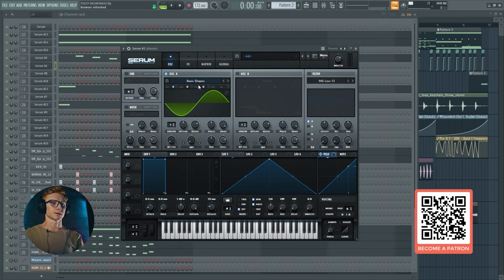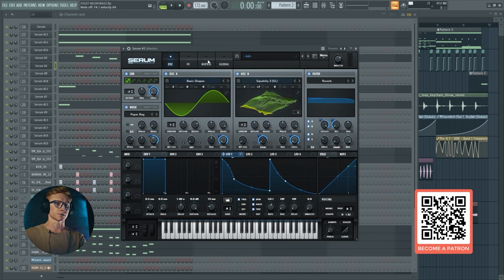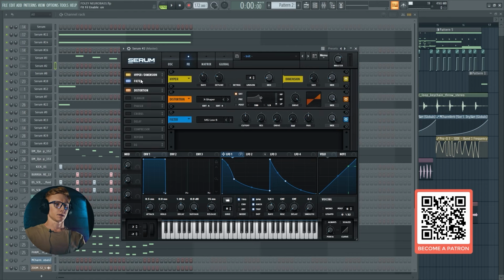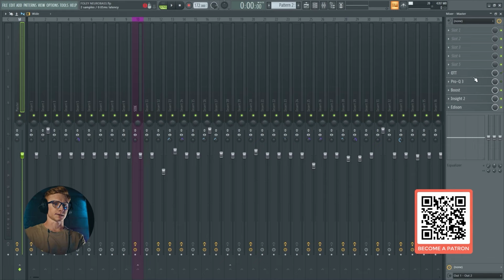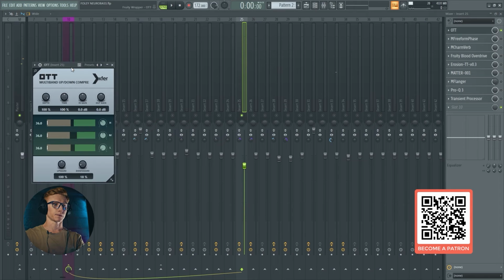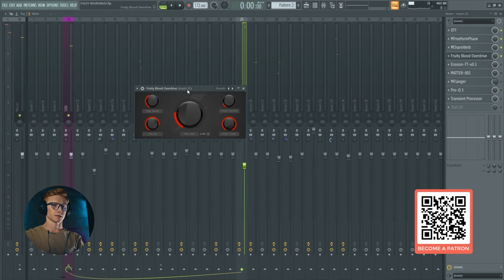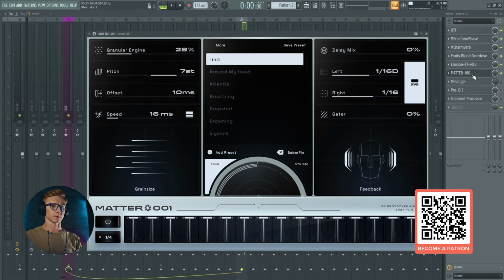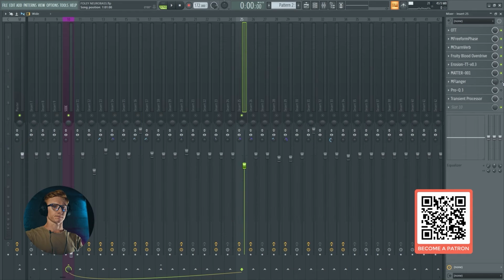MODERN NEUROBASS sound design technique | Like Mefjus, NOISIA, Annix